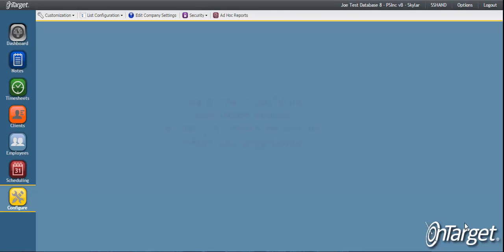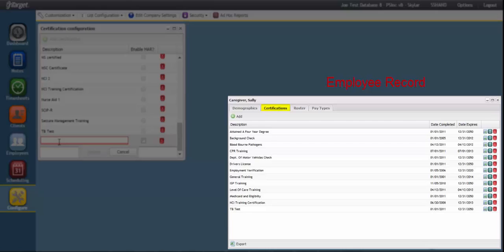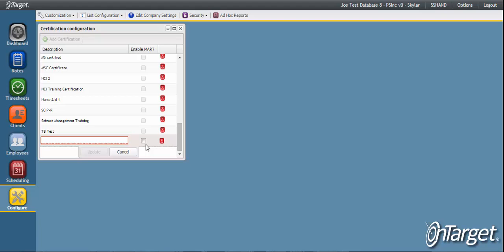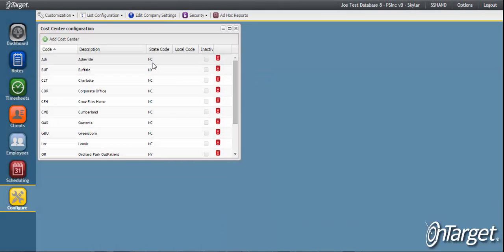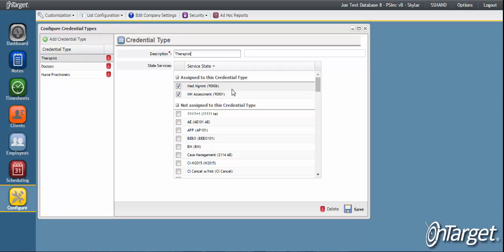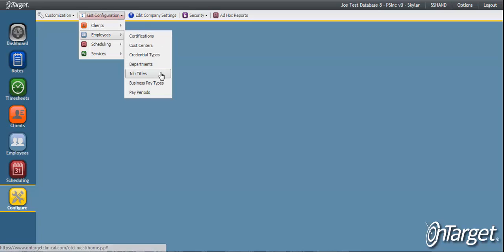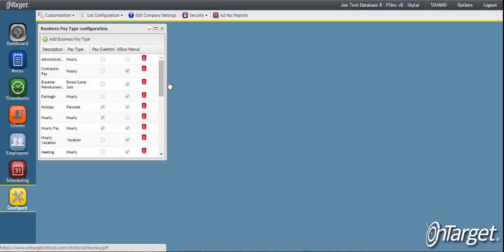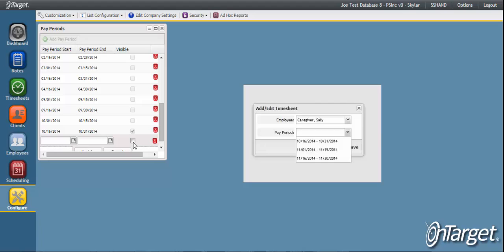Configure: List Configuration-Employee Menu's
Learn the configuration screens in order to setup employee records.